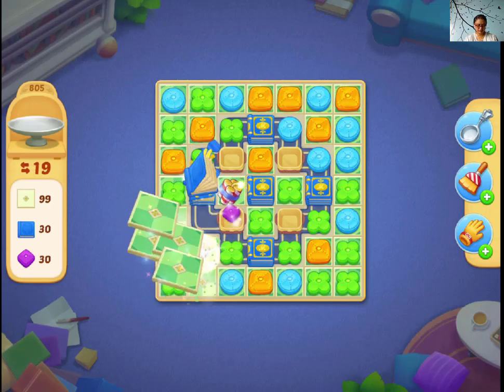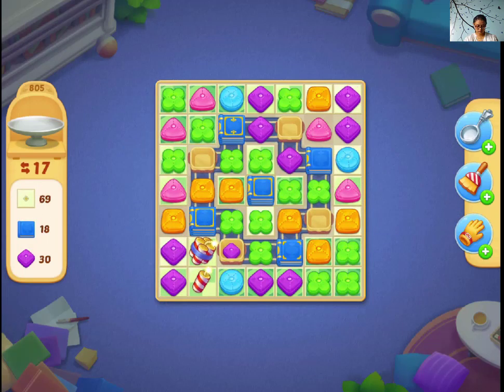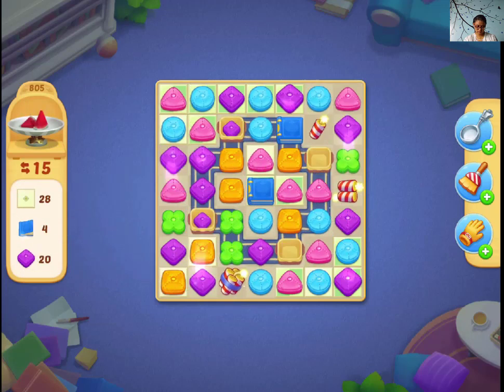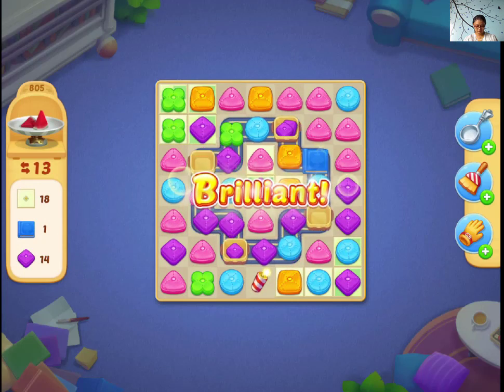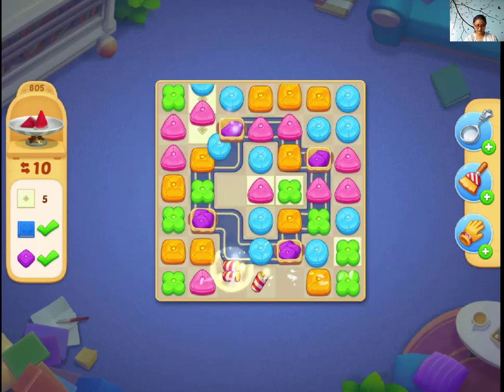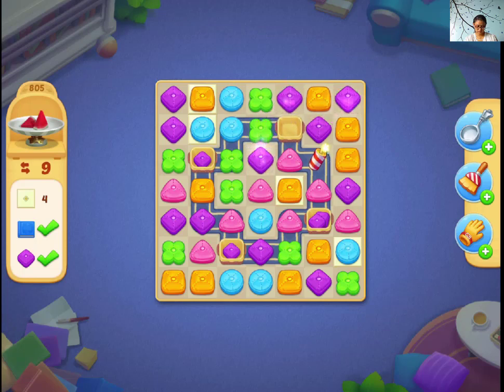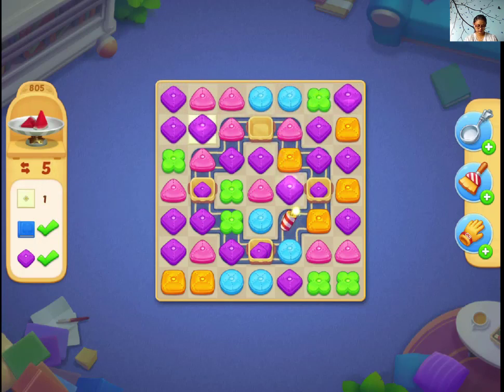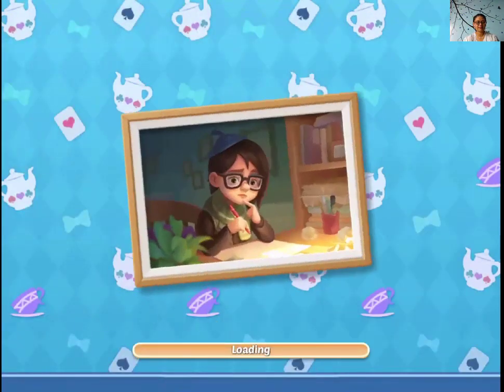Matchington Mansion Level 805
You need 3 types of items in this level. Focus on collecting tiles.